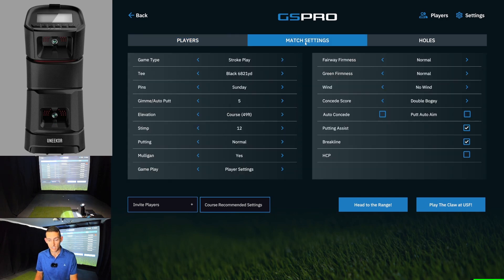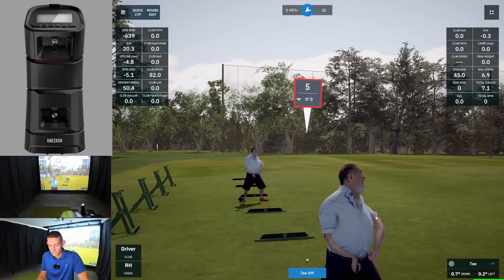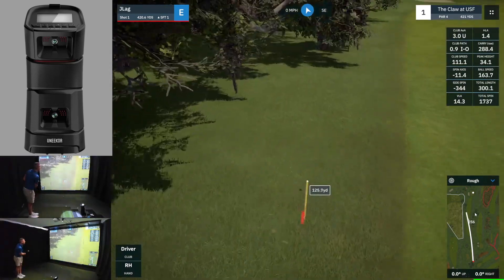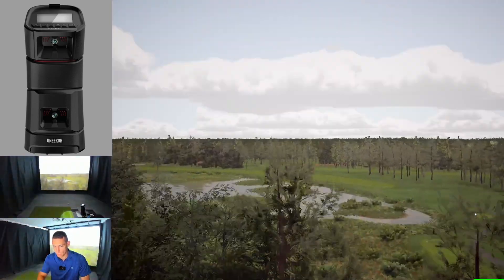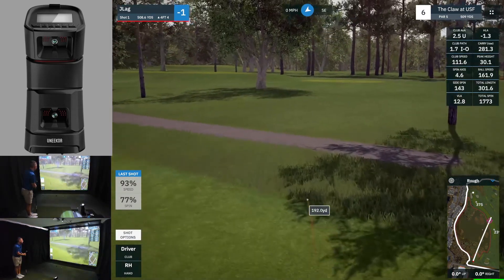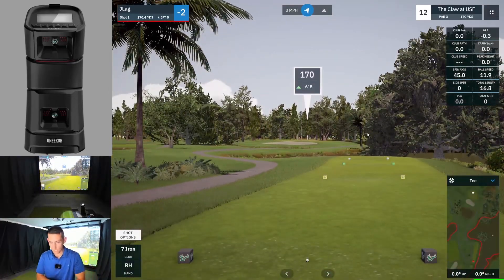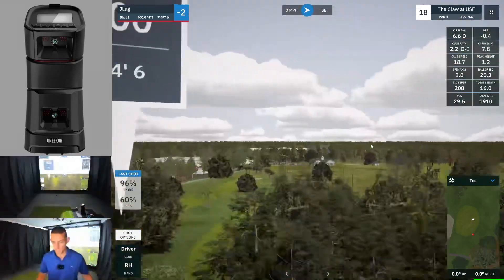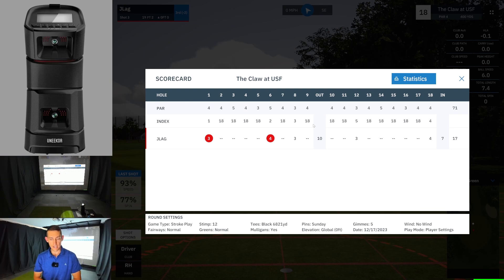GS Pro (Runpuddrun) brought this course back to life!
It this video I play a course that you can no longer play in real life 😢. THE CLAW at USF